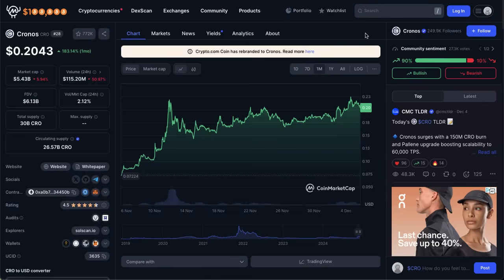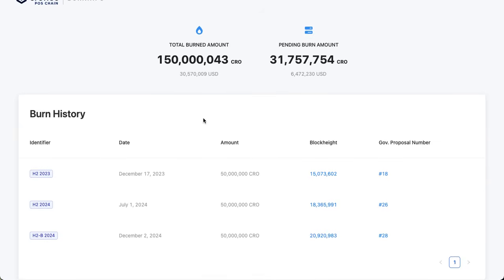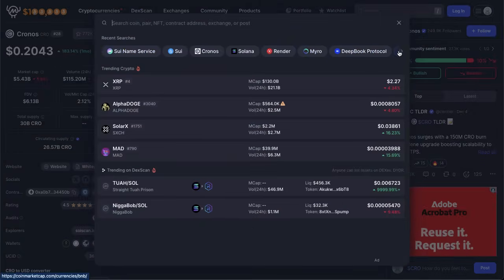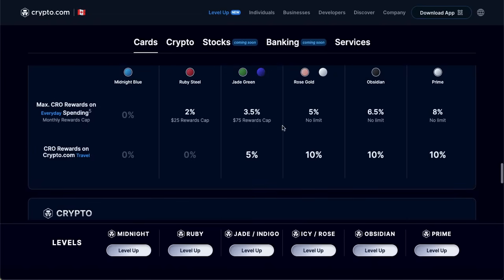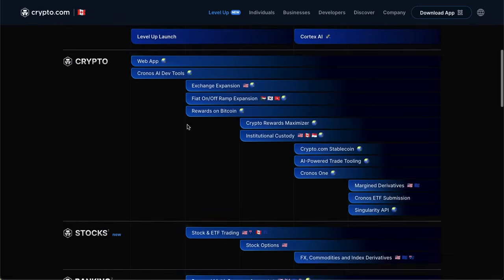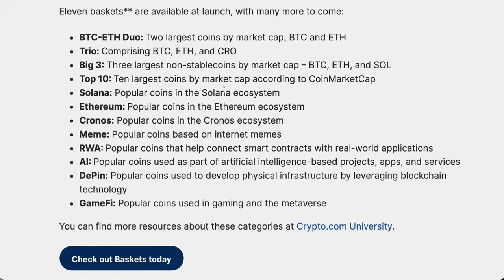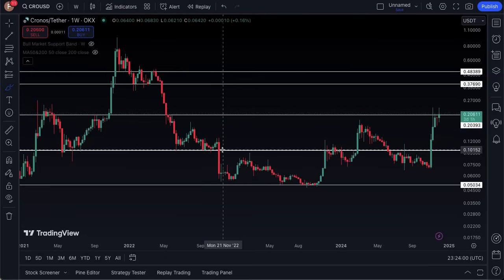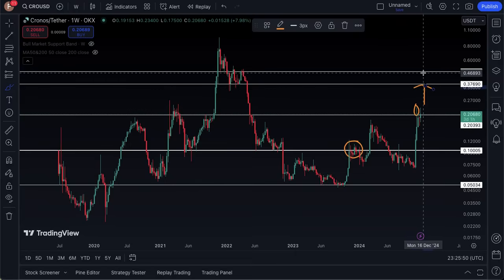CRO COIN BREAKING NEWS: Cronos Burn Confirmed & Crypto.com VISA News! (CRO COIN PRICE PREDICTION)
What is up investors & welcome back to the Everything Crypto show! As always, I hope you all enjoy :).

ALSO PLEASE WATCH OUT FOR BOTS AND SCAMS IN THE COMMENTS. STAY SAFE OUT THERE I LOVE AND APPRECIATE YOU ALL ❤️.

Timestamps:

0:00 -INTRO
1:35 -CRO COIN 50 MIL BURN
4:31 -CRYPTO.COM VISA EXPANSION
6:35 -CRYPTO.COM ROADMAP PROGRESS
7:33 -CRO COIN 20% STAKING YIELD
8:24 -CRYPTO.COM CRYPTO BASKETS LAUNCH
9:53 -CRO COIN PRICE ANALYSIS

Crypto Platform Referrals:

Shakepay (Canadian Only): Buy exactly $100 worth of crypto on Shakepay, and get a free $30!
Newton (Canadian Only): Sign up for Newton and buy $100 (or more) worth of crypto and get $25 free